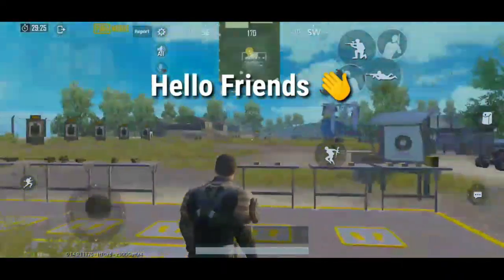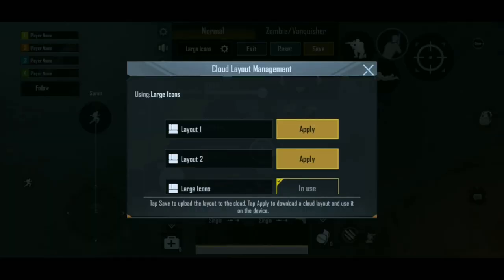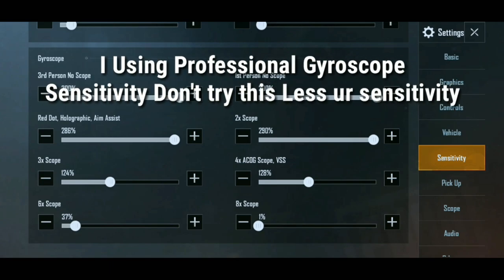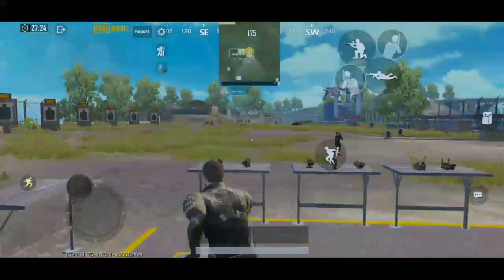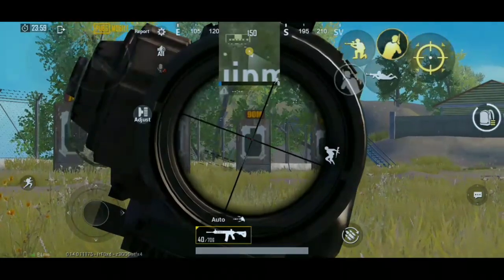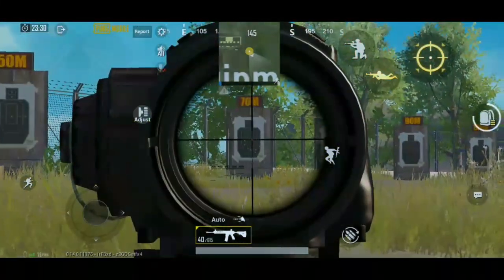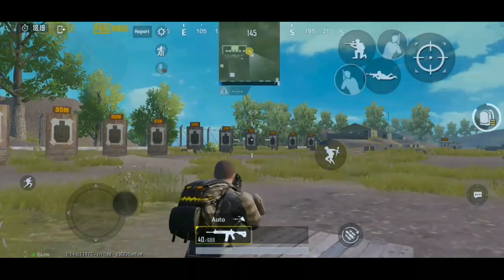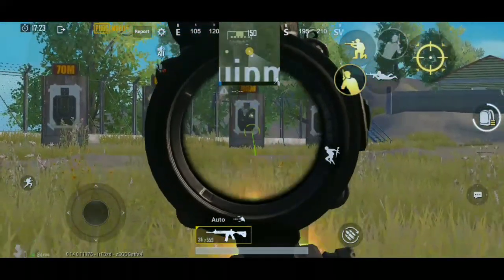4 Finger Claw + Gyroscope PUBG Mobile | Ultimate Recoil Control தமிழில்| GSYT | PUBG Mobile in Tamil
Tutorial of 4 finger claw + gyroscope sensor...

Gamer Star Tamil YouTube channel🥳🔥

Prize Tournaments coming soon🔥

Laptop Specifications:

Intel Core i7-7700HQ 2.8 GHz (3.8 GHz Turbo, 6MB Cache)
16GB DDR4L 2400 MHz Ram (64GB Max)
1x 128GB SSD in Raid 0 + 1TB 7200 RPM HDD
15.6" 1080P IPS G-Sync Anti-Glare Display
GTX 1060 6GB GDDR5X Graphics
DVD-RW
Full RGB Backlit Keyboard
HD WebCam
Killer 1535 WiFi AC (2x2) + Killer E2400 Lan + Bluetooth 4.1
4x USB 3.0, 1x USB 3.1 Type-C GEN 2 /w Thunderbolt 3, 1x HDMI 2.0
8-Cell Lithium-Ion battery
Dimensions (W x D x H): 15.4" x 11.8" x 1.5"